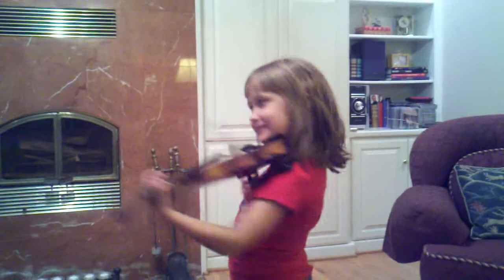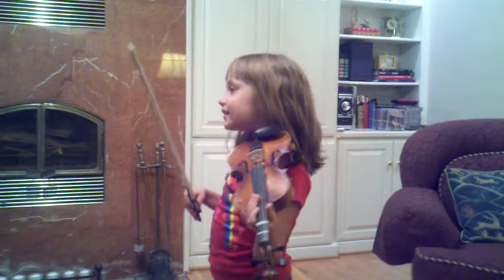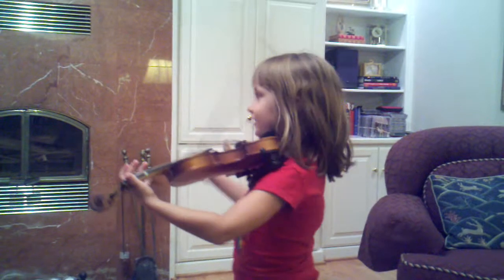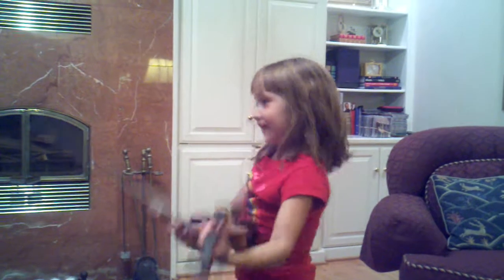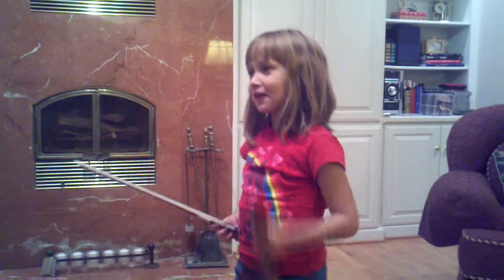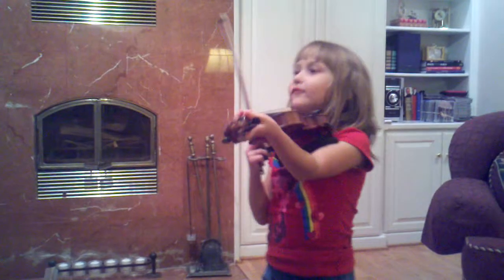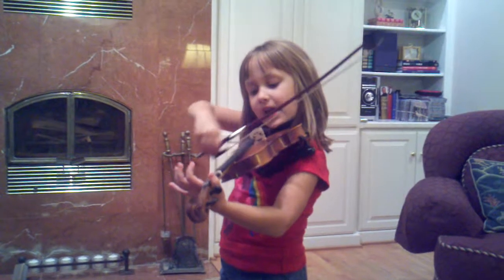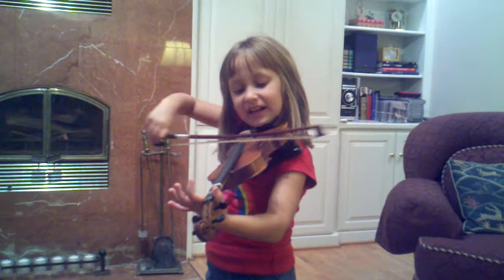Miri Violin Demo 1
Miri gave her PopPop and I a violin demonstration this weekend.  She was quite good for how few classes she's had!  This is the first of two video's.